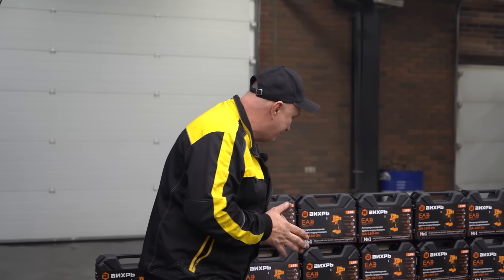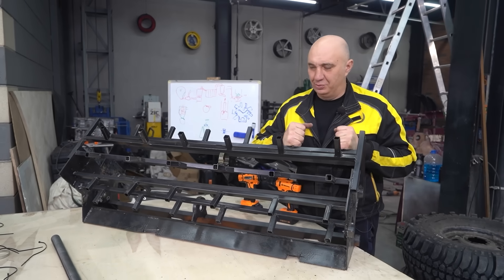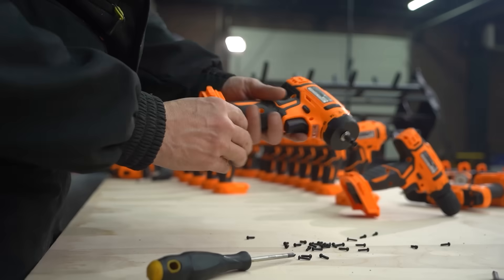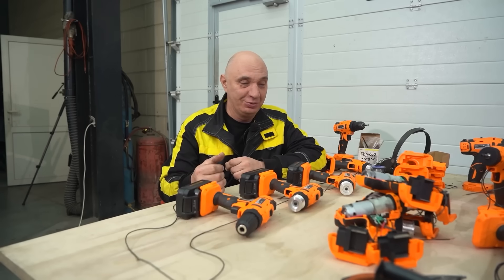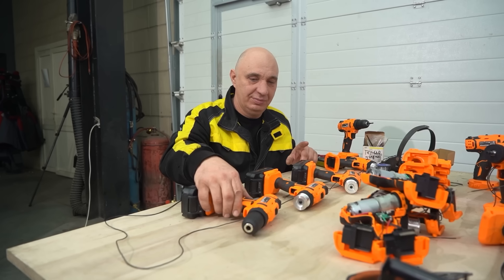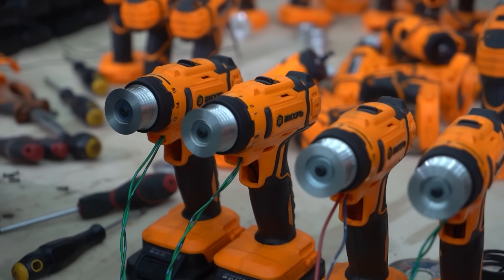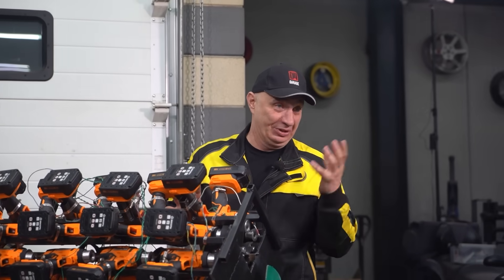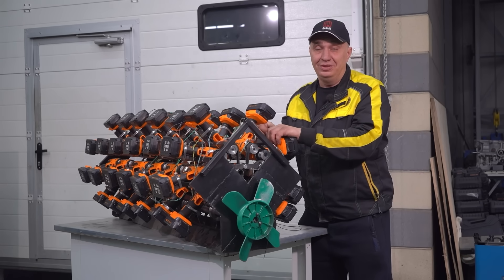50 cordless drills made into an engine for a car